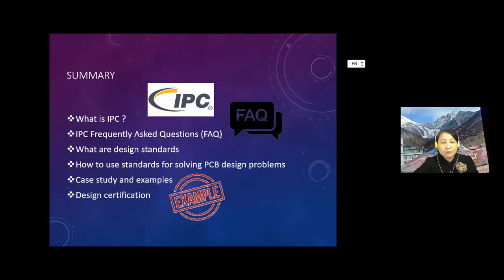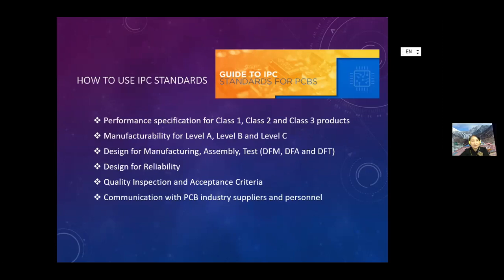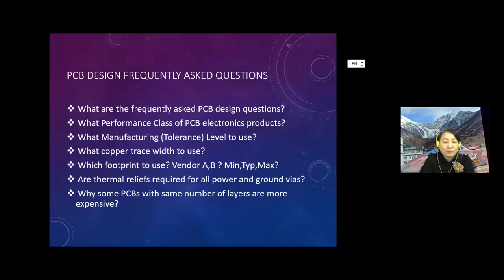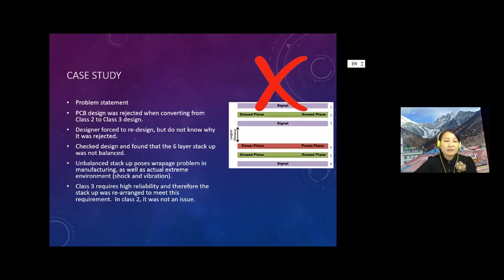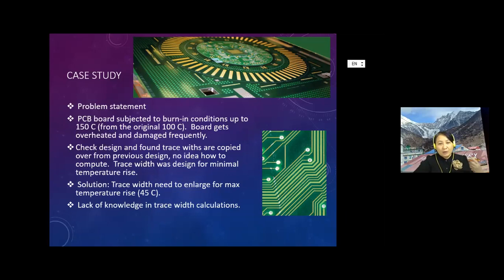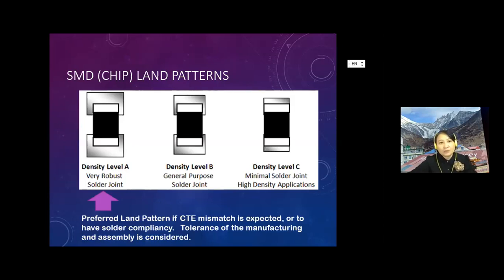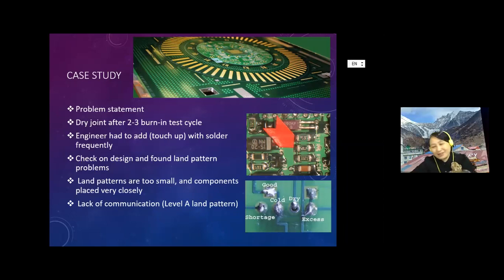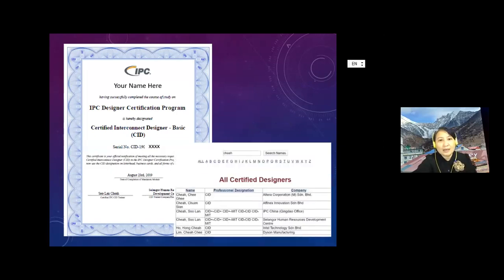Embrace PCB Design Challenges through IPC Standards and Certification Webinar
Presentation Summary:
– Overall Concept and FAQ of IPC
– What are design standards for IPC?
– Using standards to solve PCB design problems
– PCB case studies and examples
– Design certifications

Speaker : Cheah Soo Lan (CID+), Master IPC Trainer for Design (Asia Pacific)